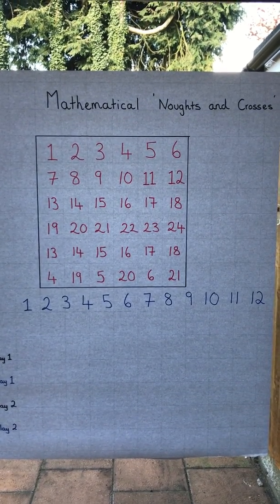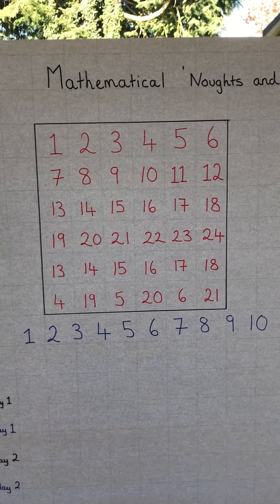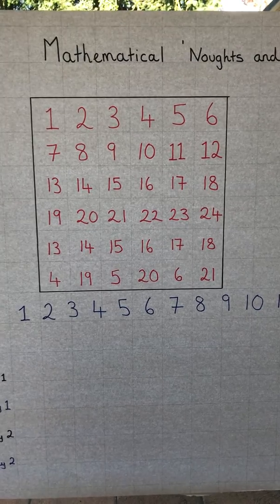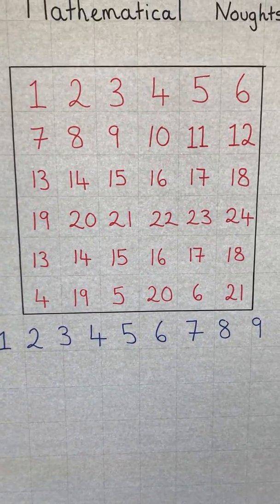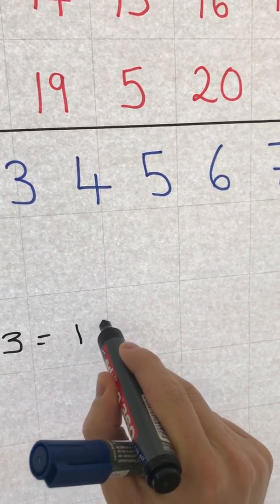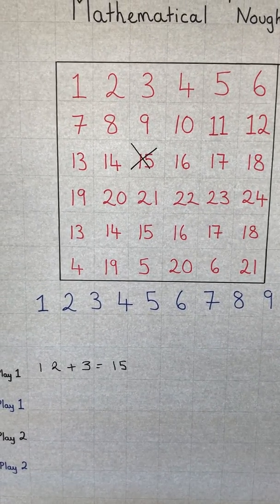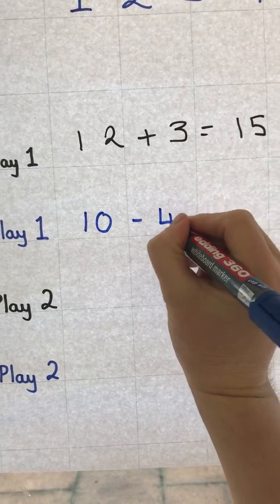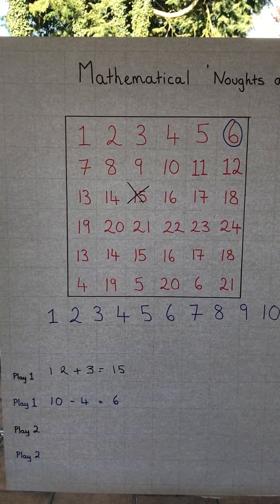Mr Leach's 'Noughts and Crosses' mathematical game